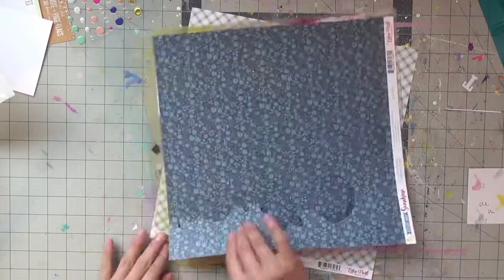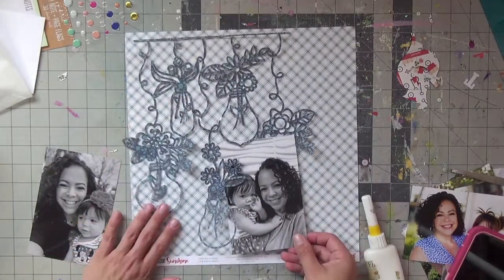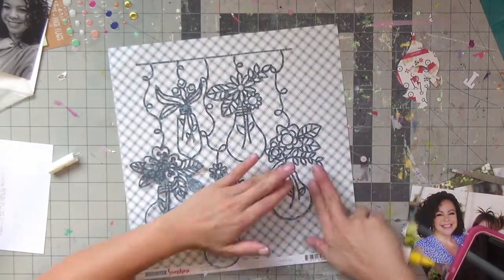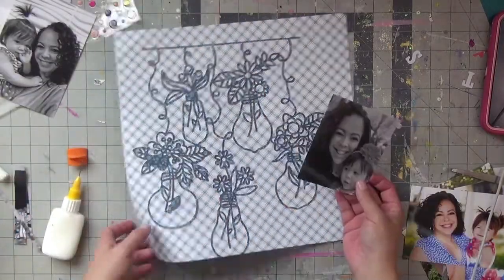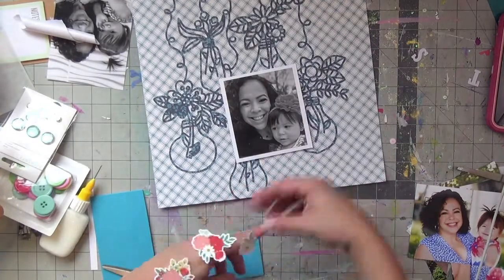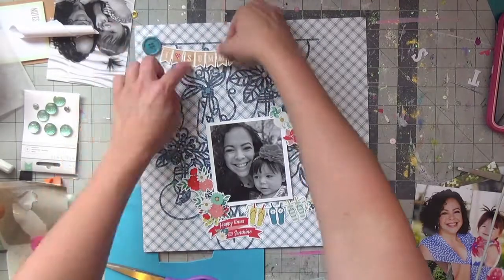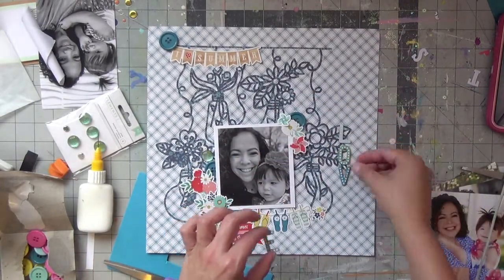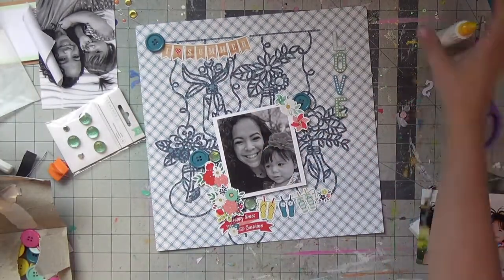Love// Scrapbook layout Tutorial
Amazon Favorites:

$14 a month for a 12x12 Scrapbooking Kit.

Evi